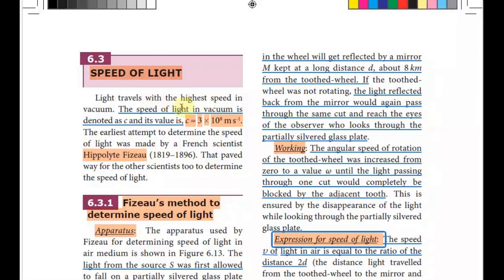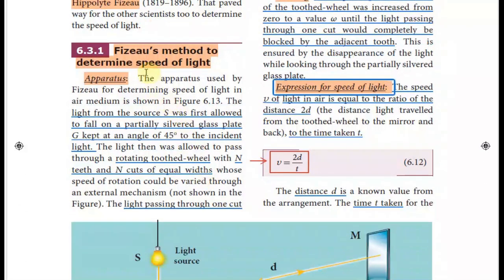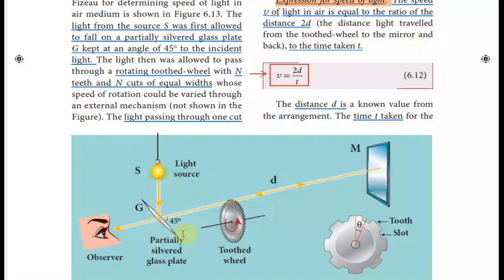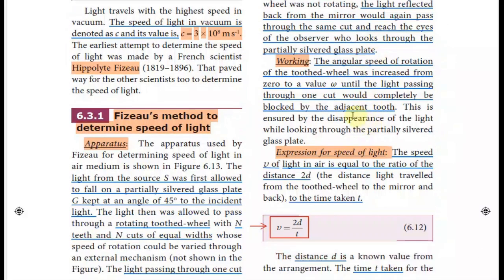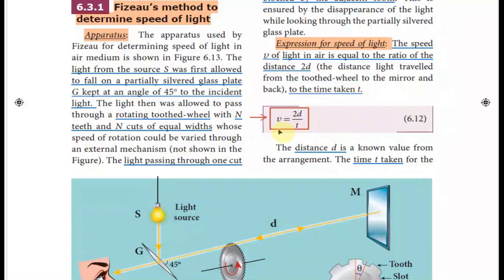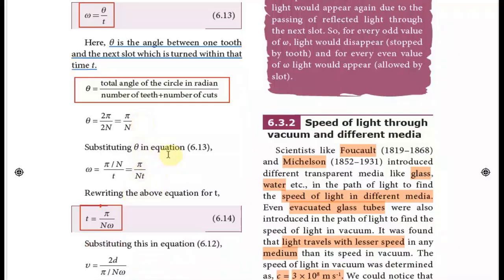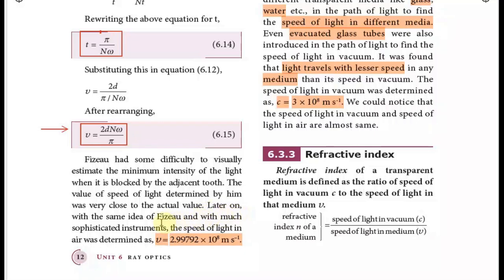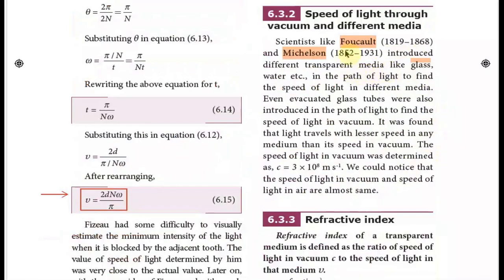SPEED OF LIGHT CLASS 12 TN STATE BOARD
This video  explains the  concepts of measuring the SPEED OF LIGHT in PHYSICS for  TN STATE BOARD school students